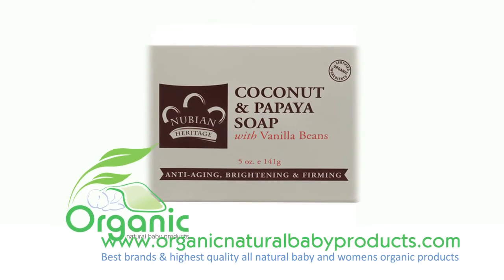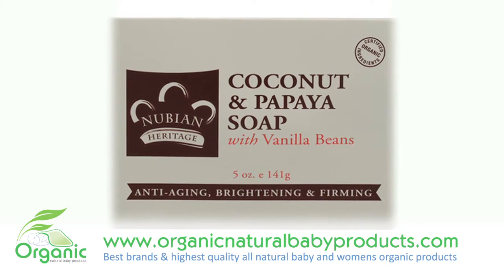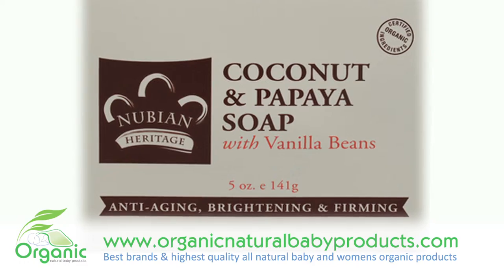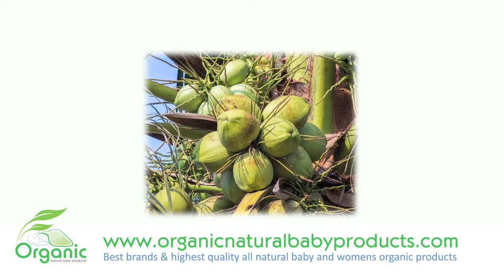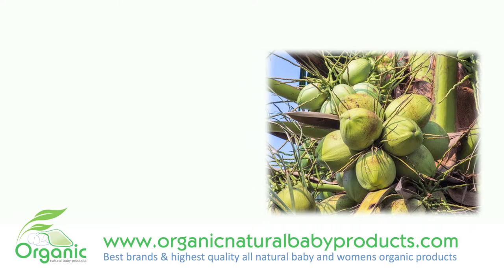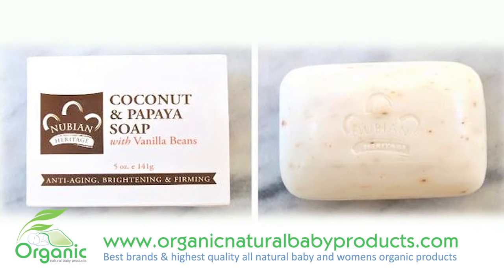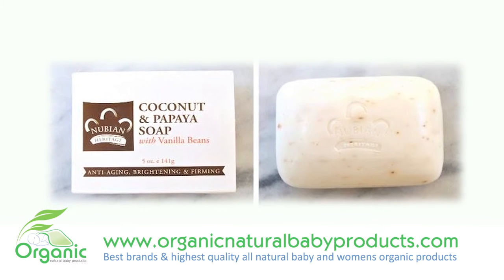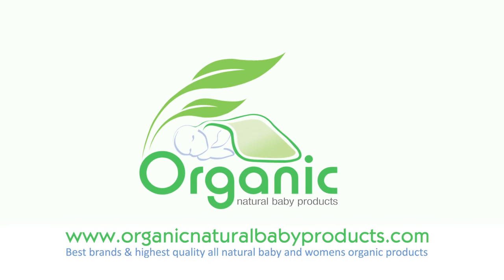Coconut Papaya Organic Natural Bar Soap Women, Babies & Mothers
- Nubian Heritage captures the benefits of coconut and papaya in this gentle, sweet-scented body soap.  This soap contains a wonderful blend of pure Shea Butter, Aloe Vera, Vitamin E, nourishing Coconut Oil soap, and vitamin-rich Papaya.  This nourishing Coconut Oil soap is made with nutrient-rich tropical ingredients high in vitamins, minerals and fatty acids working together to stimulate collagen production, improve skin firmness and naturally smooth wrinkles. Vanilla Beans gently buff skin as Papaya's gentle enzymatic action dissolves dead skin cells, loosens pore blockage and stimulates circulation. Shea Butter and Coconut Oil rehydrate skin, improving suppleness and protecting against moisture loss.